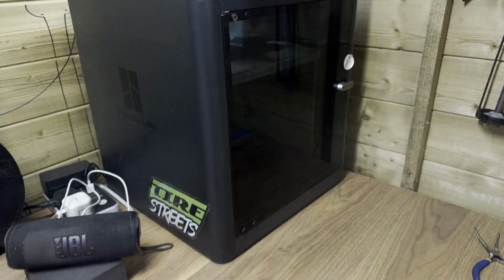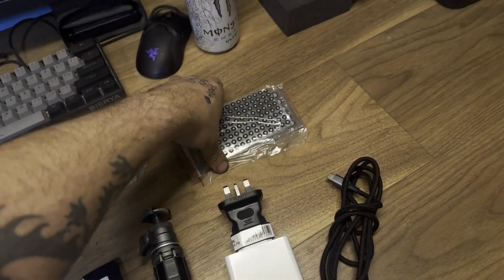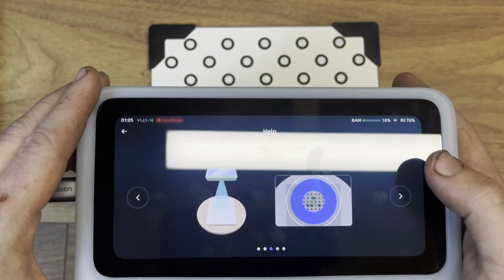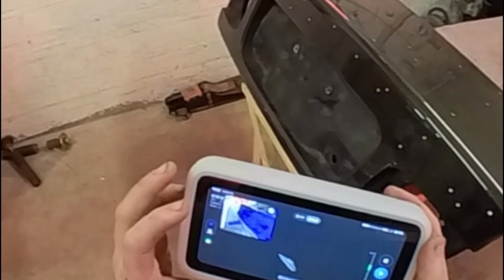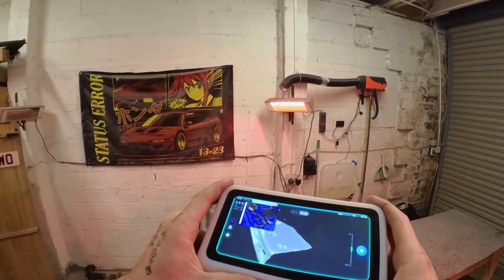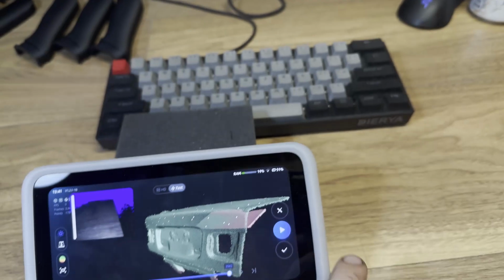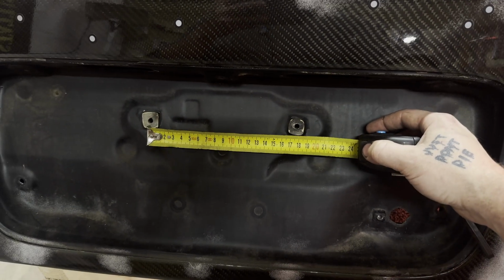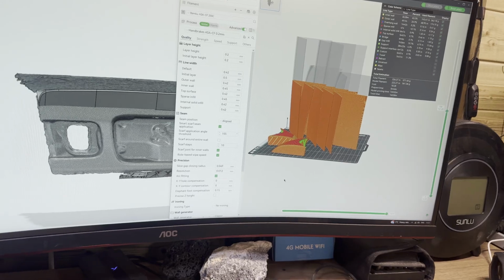Getting to grips with the Einstar VEGA 3D scanner!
Long overdue update from me, and a short video introducing out newest piece of kit to aid in workflow - the Einstar VEGA 3D scanner

This great little bit of kit is going to change how we work at Phoenix Composites by allowing us to work in a much more mobile and agile way and the results from the first scans look promising